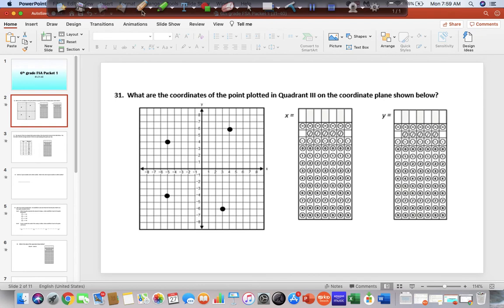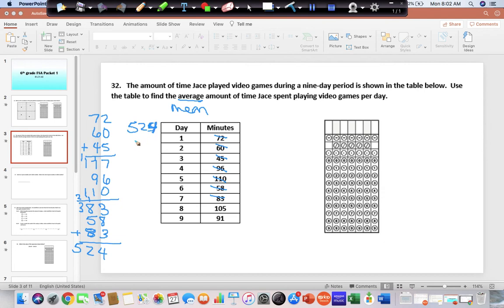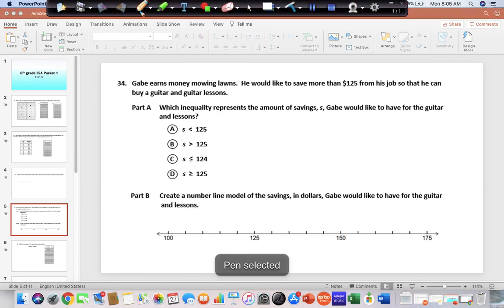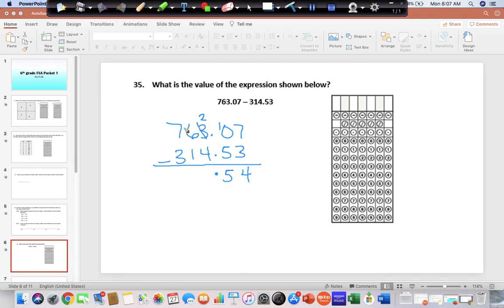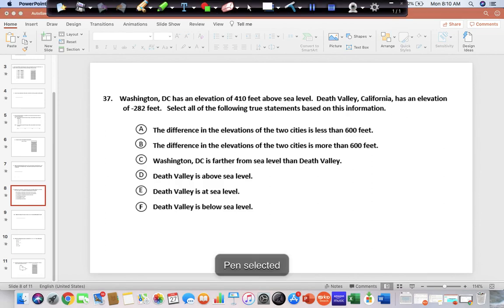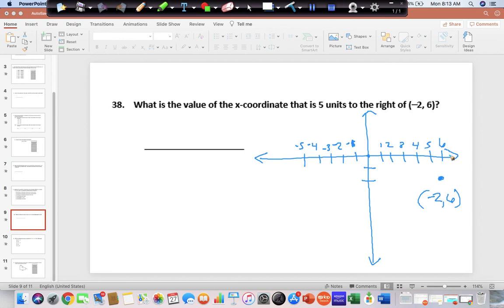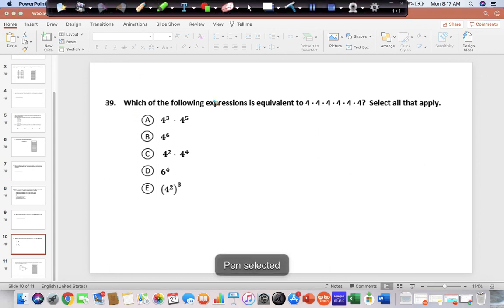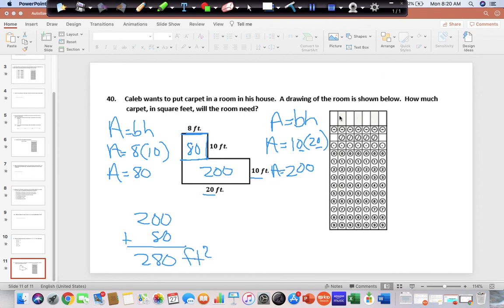6th grade FSA Packet 1 (31-40)